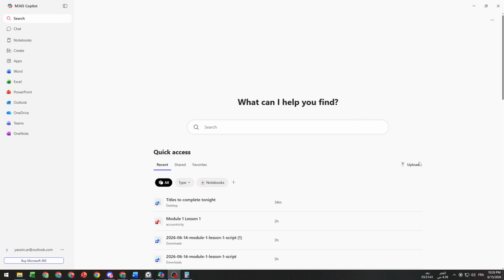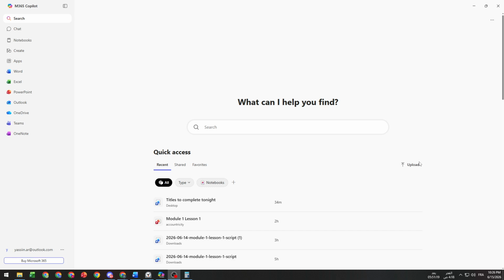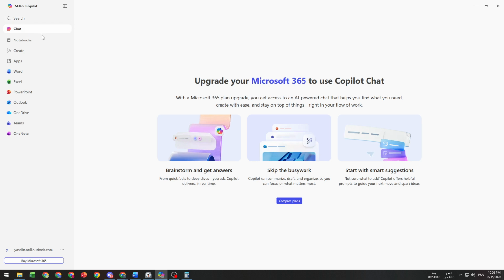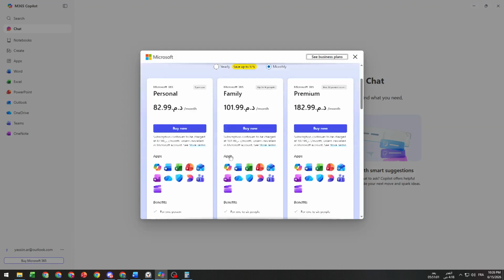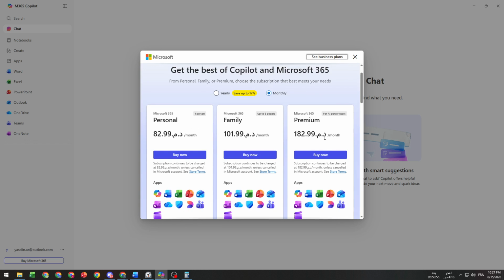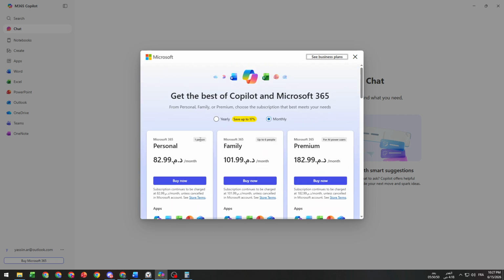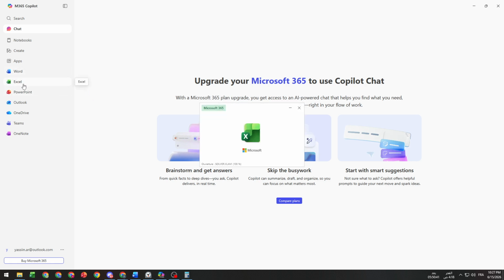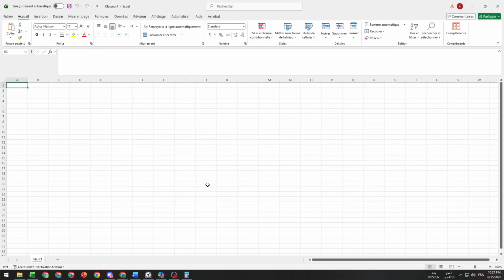How To Use Copilot In Excel! Tutorial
Today we talk about excel for beginners,use copilot in excel,how to use copilot in excel,copilot in excel